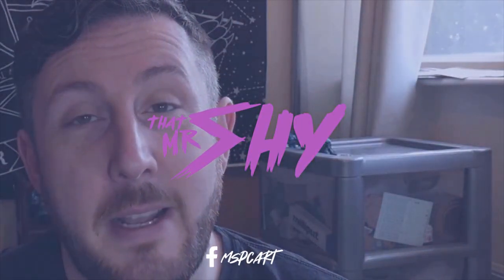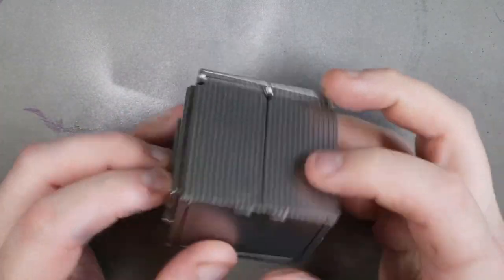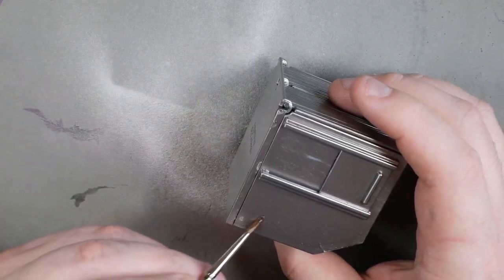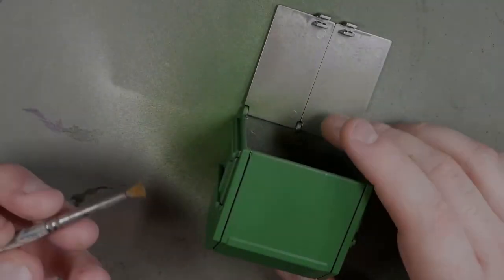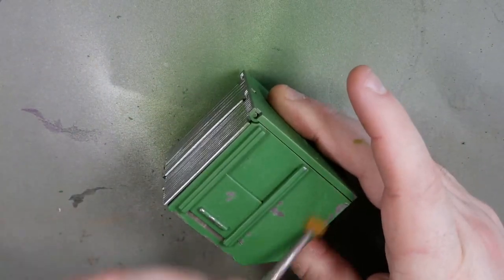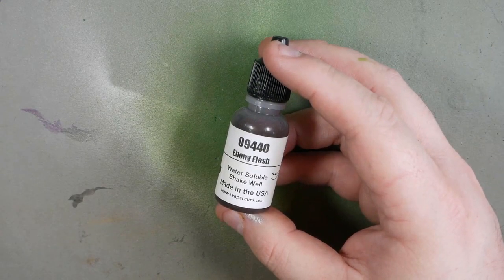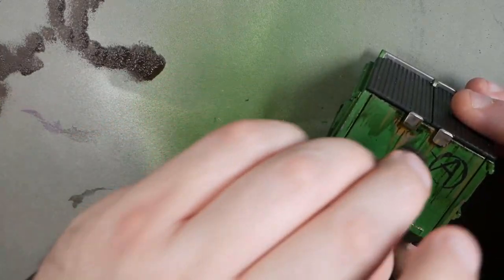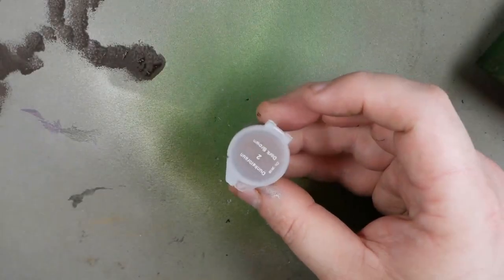How To: Weathering, Damage, Graffiti and Grime, for your minis!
Vallejo Rust:

Chipping Medium:

Pigment Powders: